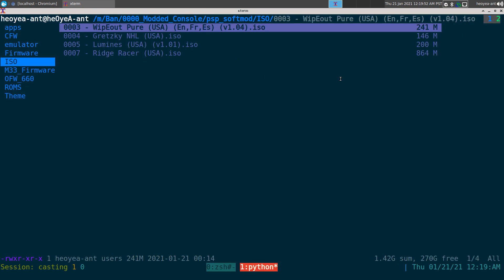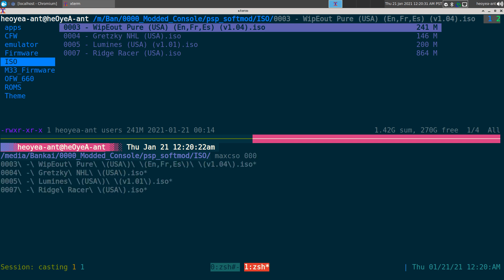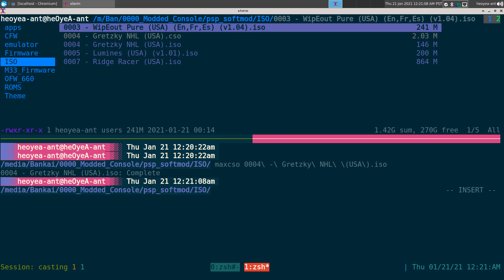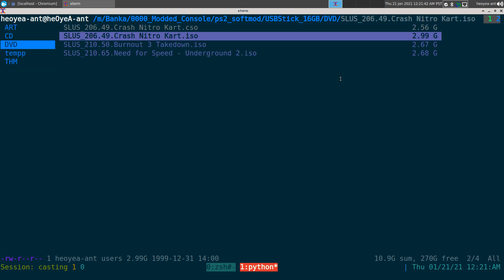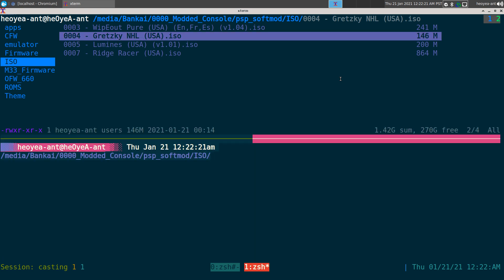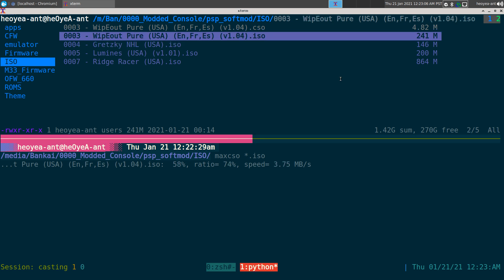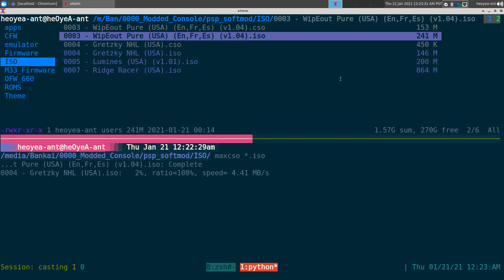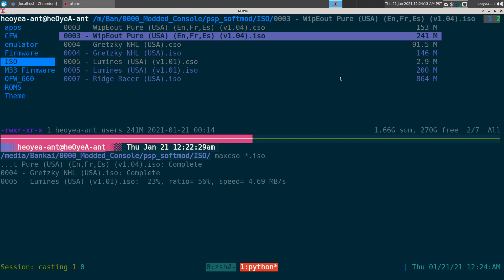maxcso - Convert PlayStation PSP or PS2 ISO to CSO ( CISO, Compress ISO) - Linux CLI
A fast ISO to CSO compression program for use with PSP and PS2 emulators, which uses multiple algorithms for best compression ratio.